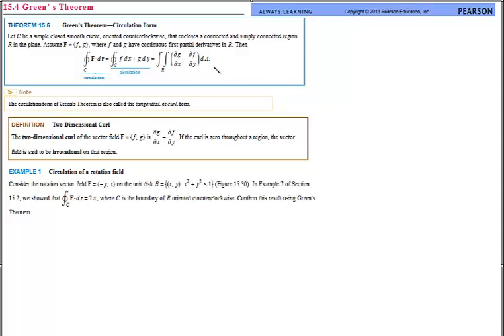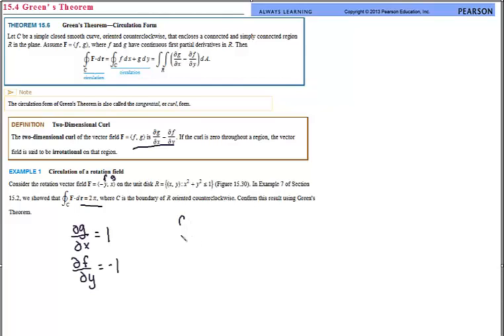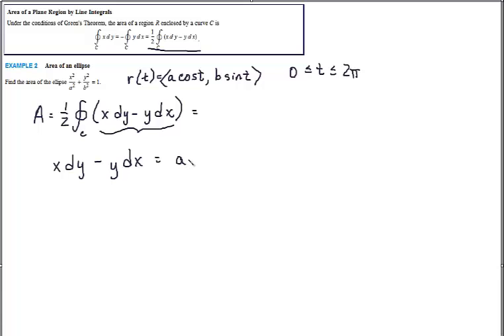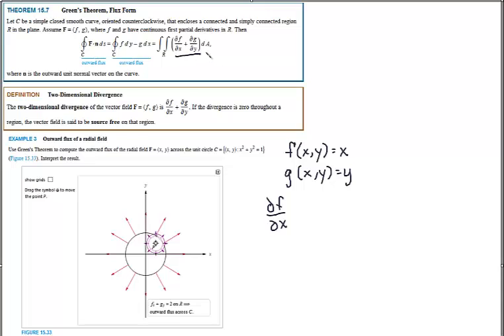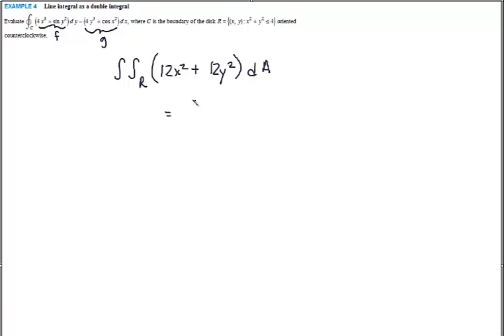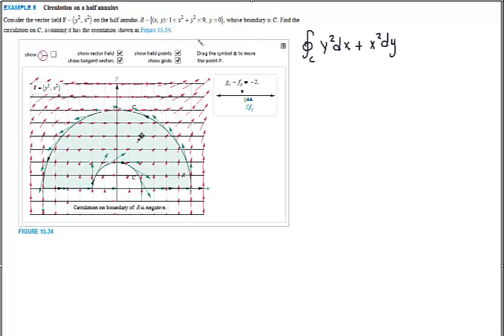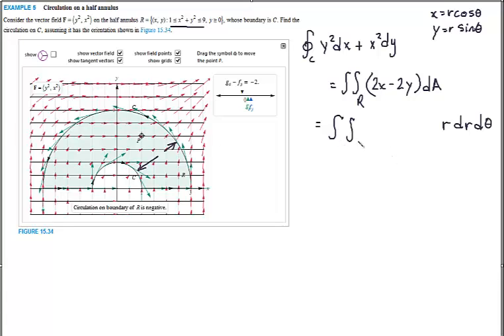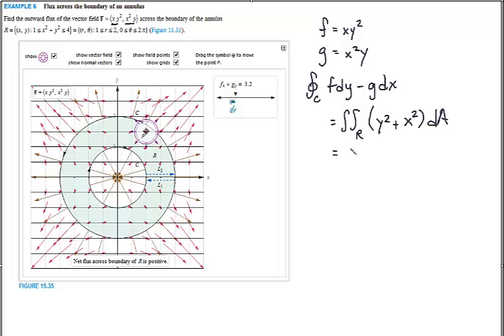MATH A253 15 4